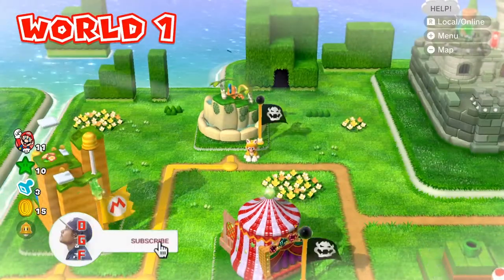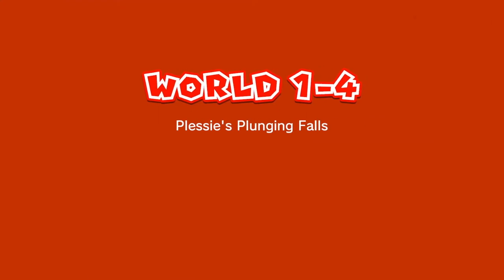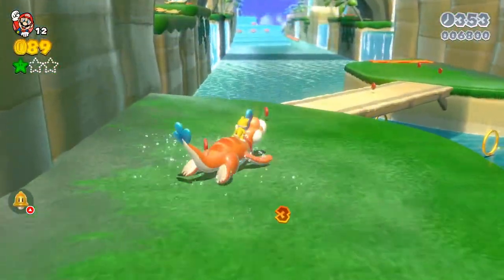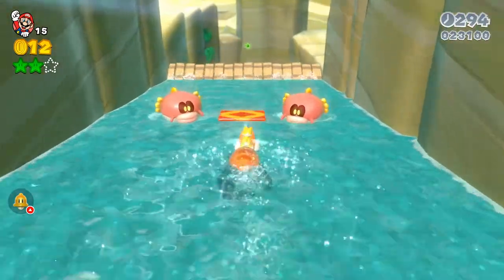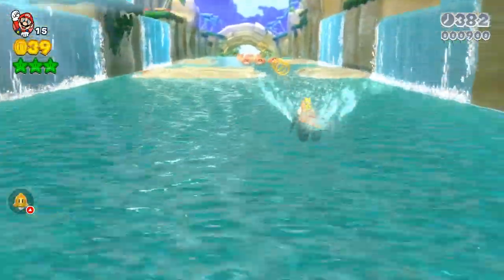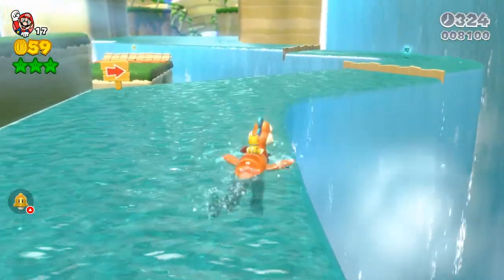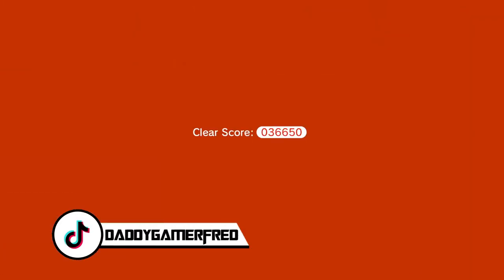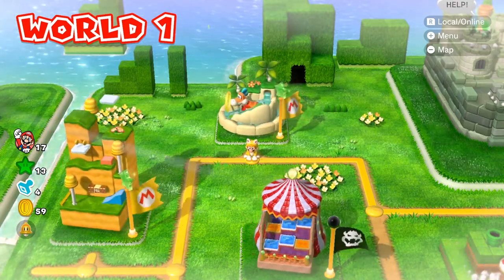How To Find All The Green Stars In World 1-4 (Super Mario 3D World + Bowser’s Fury guide)